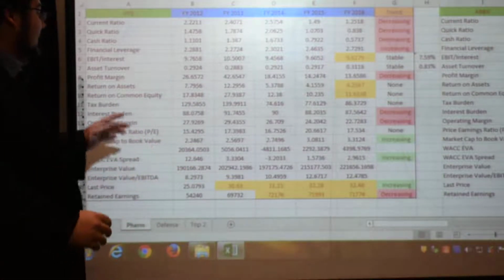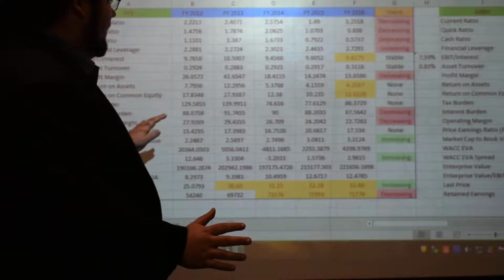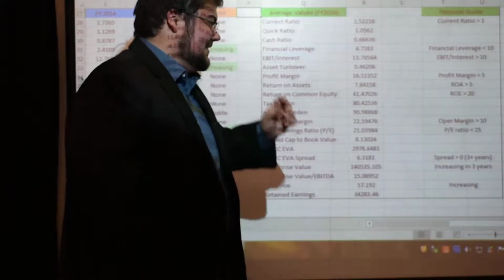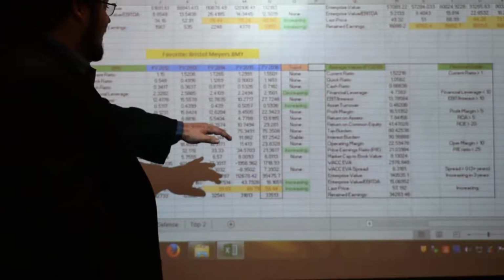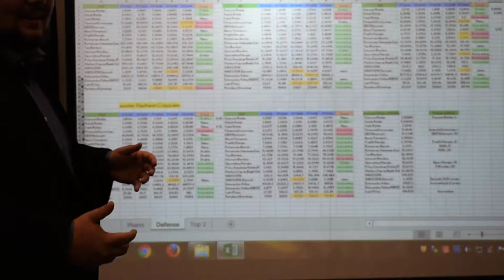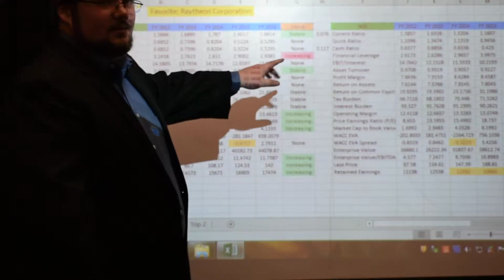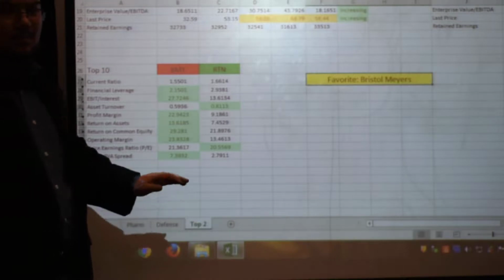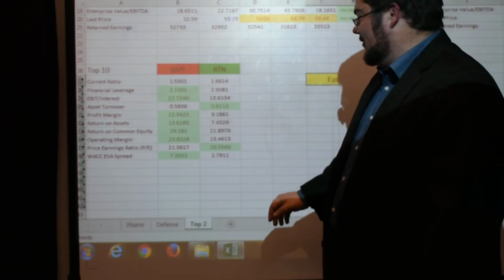Big Pharm and Defense Industry 10 Company Analysis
Big Pharm Companies: Pfizer, Eli Lilly and Co, Merck and Co, Bristol-Myers Squibb, and Abbvie.

Defense Companies: Boeing, Lockheed Martin, General Dynamics, Raytheon, and Northrop Gruman Corp.